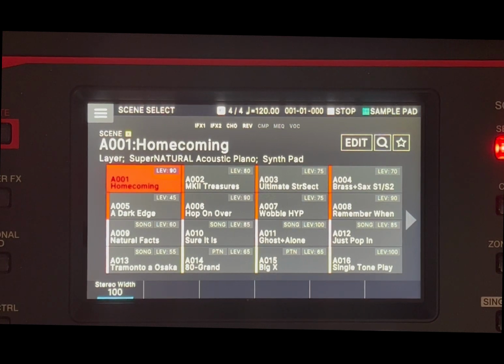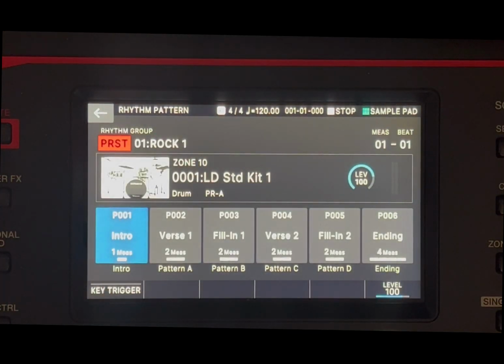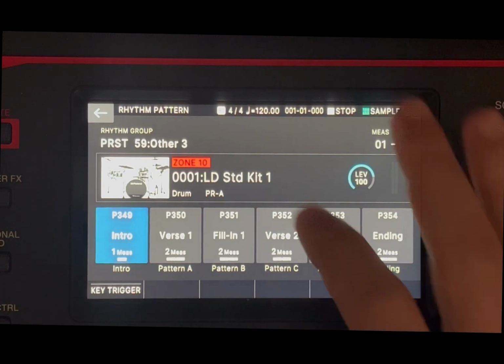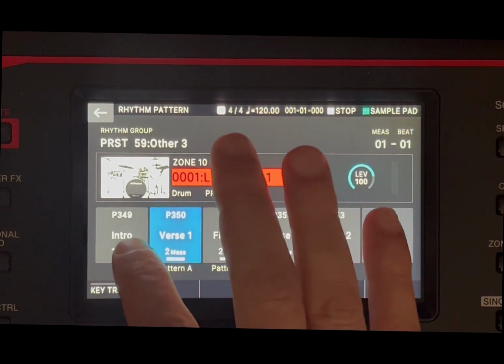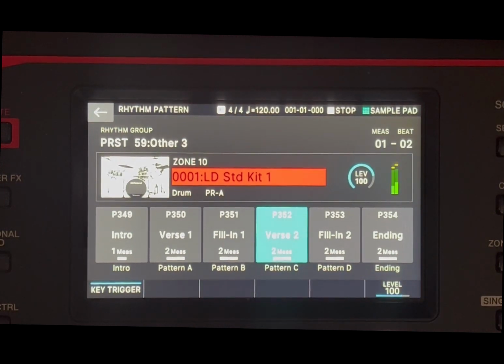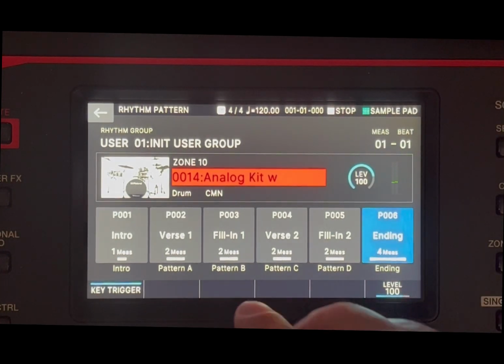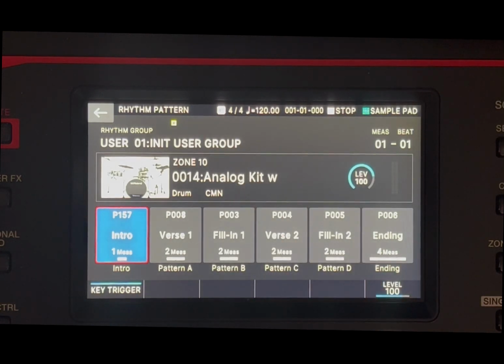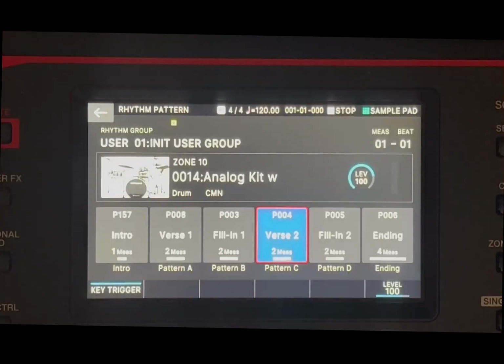Roland Fantom 0/06/07/08 Music Workstation - Demo / Tutorial 20: How to use the Rhythm Patterns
Do you need a DAW?

This video demonstrates how to use the Rhythm Pattern functionality to have the Fantom to play Rhythms along your playing.

This video includes the following product demonstration:

- How to access the Rhythm Pattern screen
- How to select Rhythm Pattern Groups
- How to set the Zone and Drum Kit
- How to select each different pattern from Intro to end
- How to create a Rhythm Pattern Group
- How to select different Patterns for your Rhythm Pattern Group
- How to set the Rhythm Pattern to start when you press a key